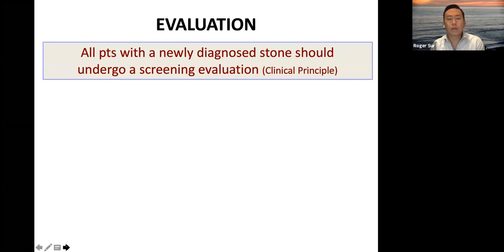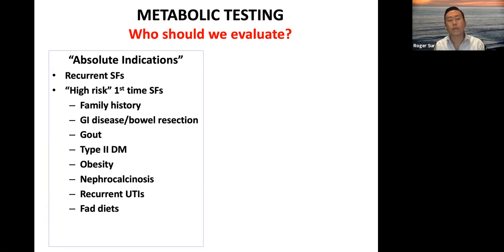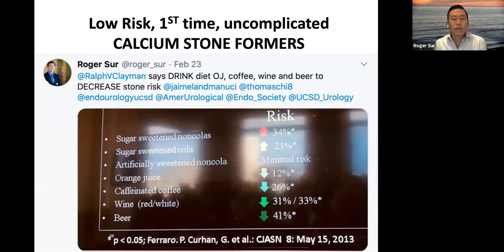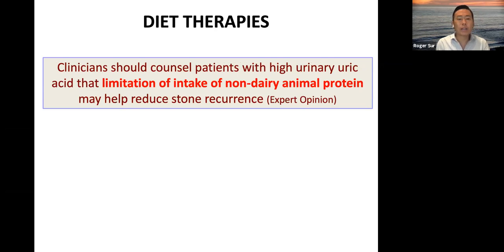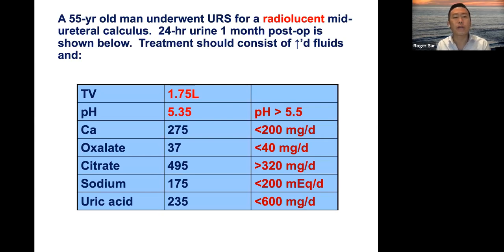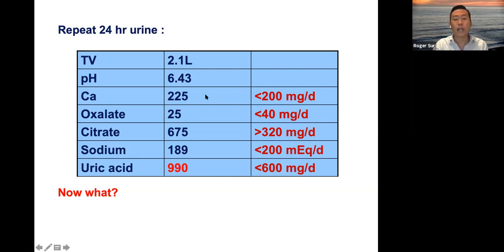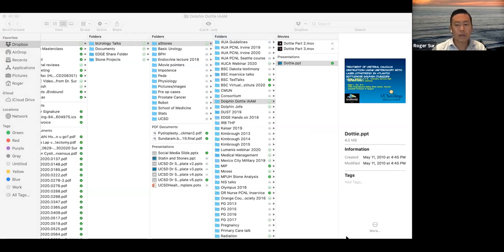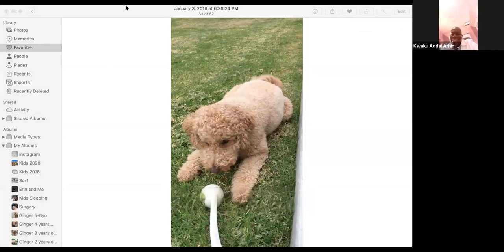IVU VVP: Stone Disease Management with Dr. Roger Sur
Dr. Roger Sur of UC San Diego Health presents a lecture on stone disease management to Komfo Anokye Teaching Hospital in Ghana.